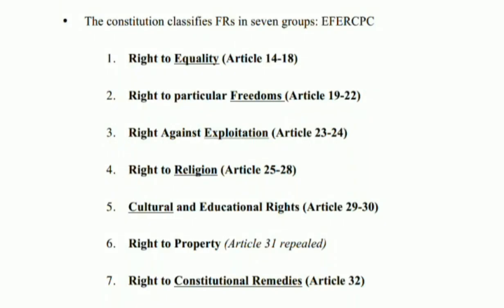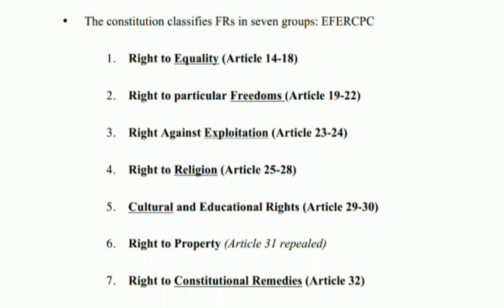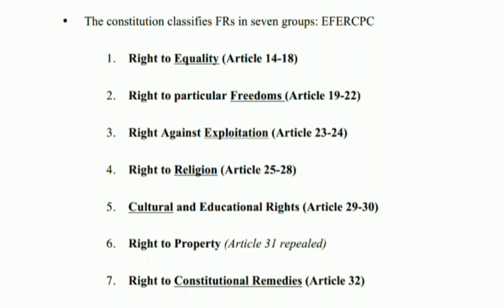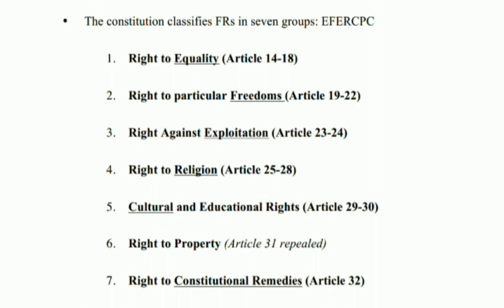Fundamental Rights quick review.